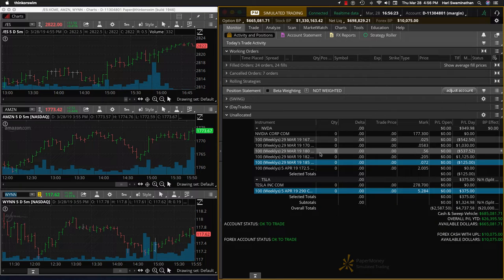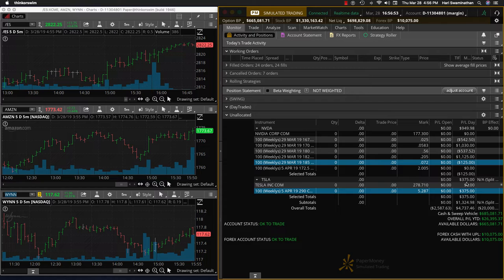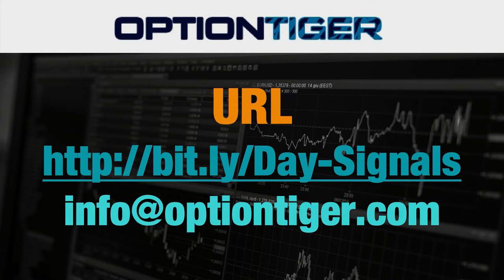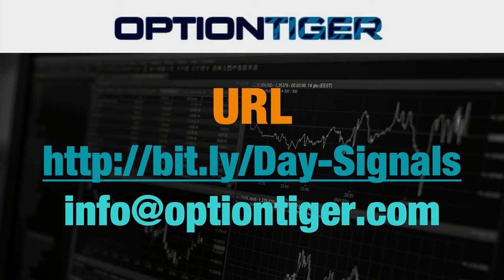Thu March28 TSLA NVDA